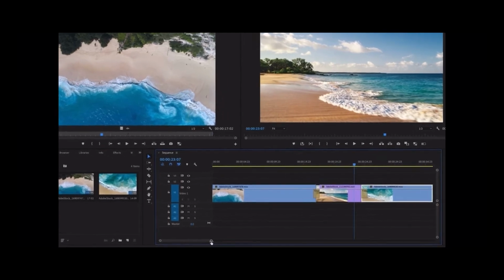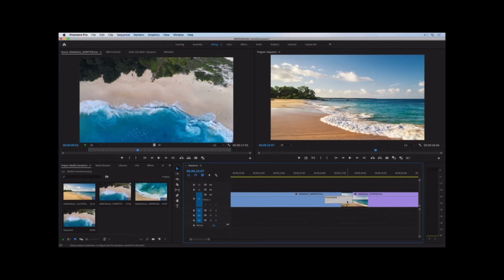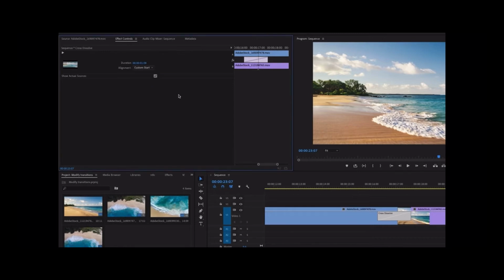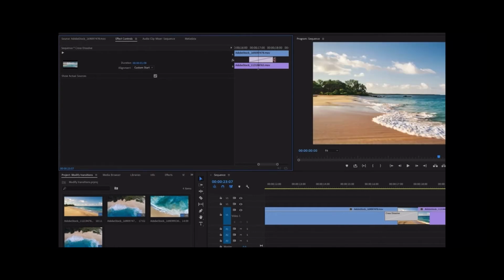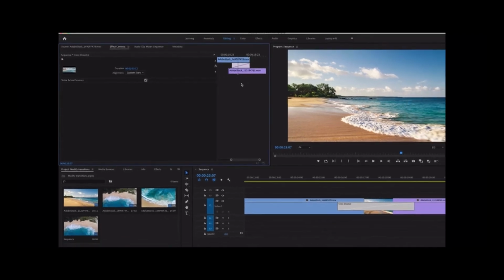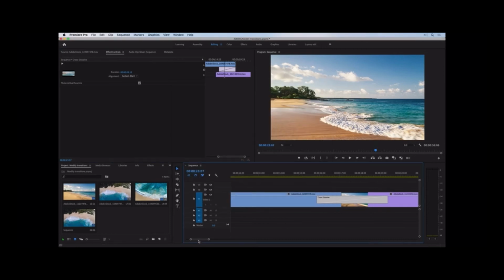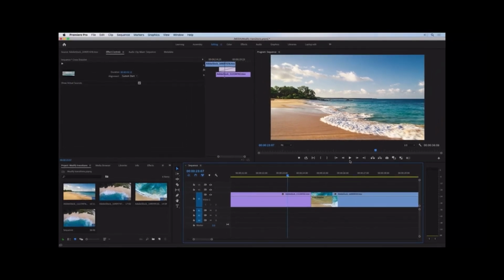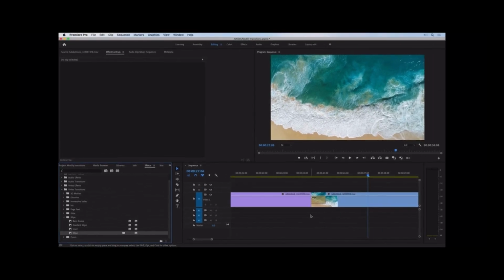Adobe Premiere Pro / Add Transition Effects - 1/2 (Tutorial)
Add Transition Effects - 1/2

Modify Transitions

Learn how to lengthen or shorten transitions, adjust the default transition length, and adjust transition effect setting.